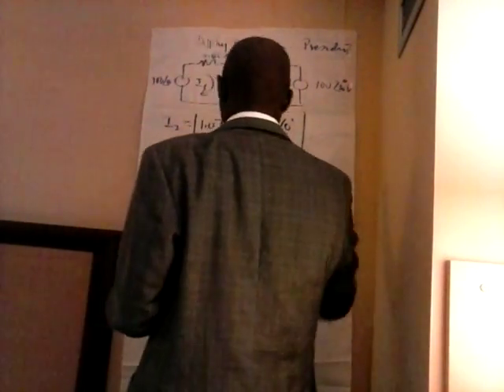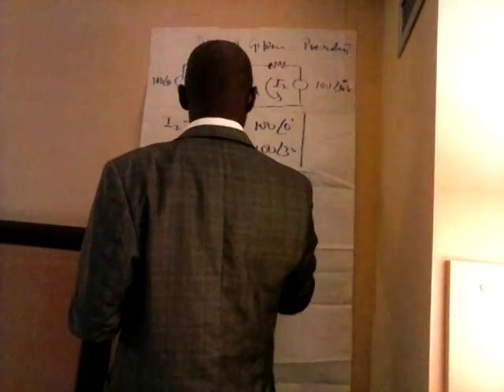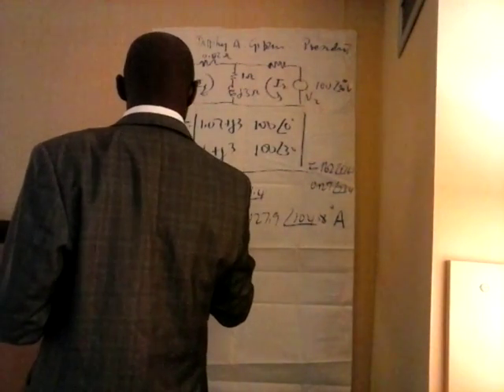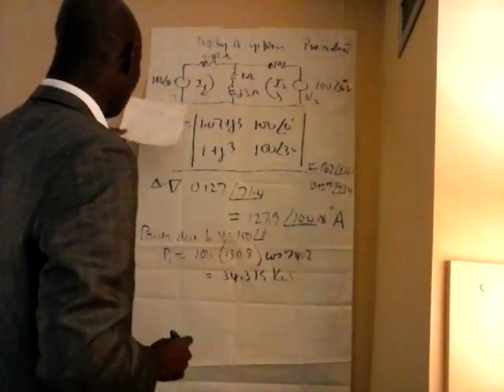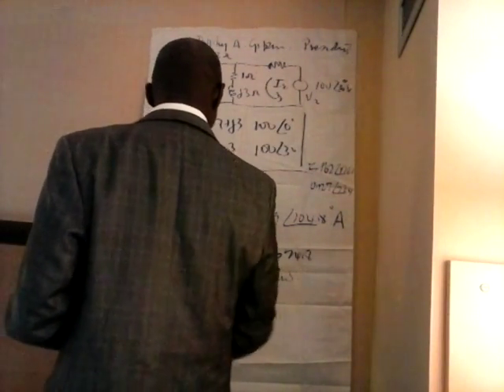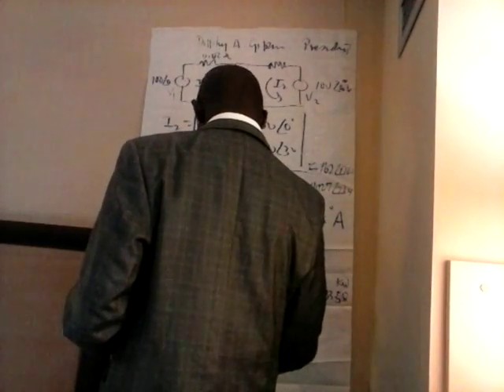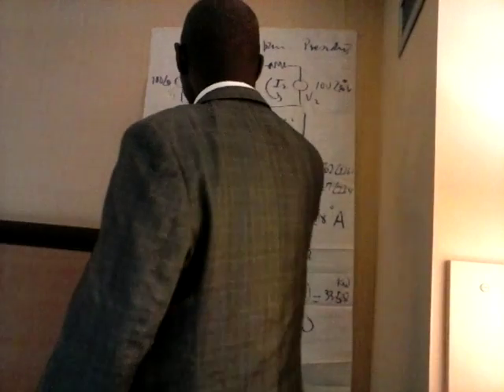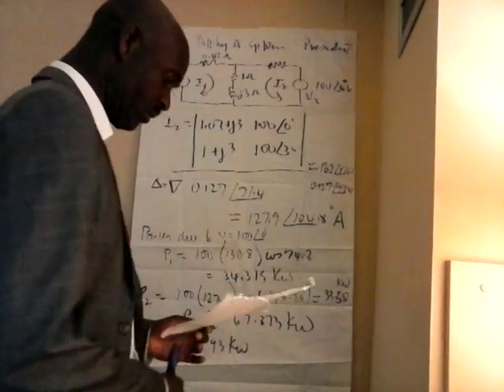CME.EE PDM, 5X12 enhancing circuits solutions at the Hyatt WA, DC, 07/11/16.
The PDM processing done on The amazing 5x12 matrix is use to enhance 2x2 and 3x3 and 4x4 circuit analysis via mesh method. The demonstrated was done at the Hyatt Regency on Capitol Hill WA, DC.. Dolphy Gilpin is your instructor and he is the Presidemt of the PDM...DDLIPDM...A/ODLIPDM input/output and applications.
The outputs are often describe or abbreviated as SLS, DLS, MLS or exponential, endless possibilities. (MLS=Matrices like serials or Matrices like sand). Applications to the input, outputs matrices, (5x12, 1x11, 1x12, 2x2, 3x3, 4x4, 4x8, ) are found in STEM, ST2EM3, and STEAM,  the "A" in STEAM represent architecture. amd the additional M's  in STEM represent, MUSIC and MEDICINE./ Dolphy Gilpin/ 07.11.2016